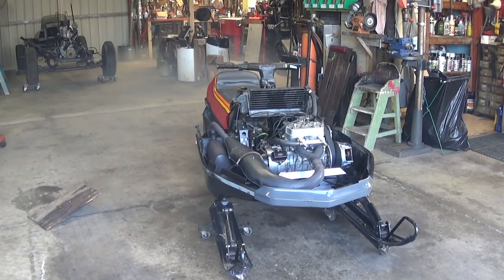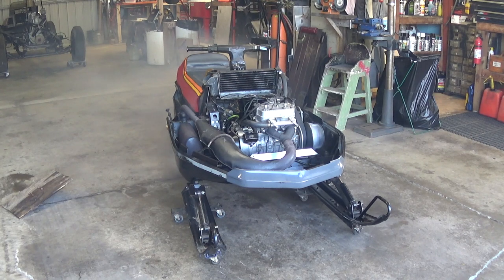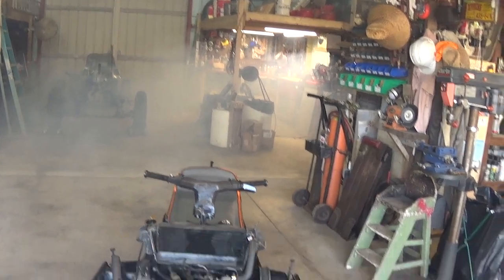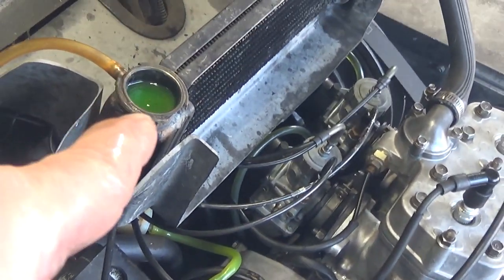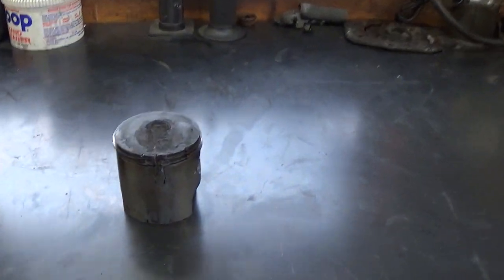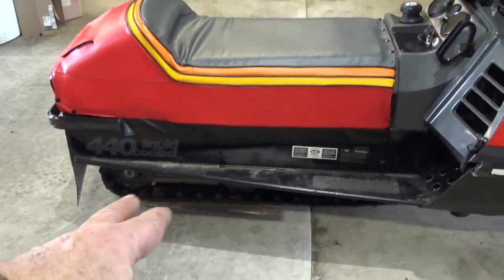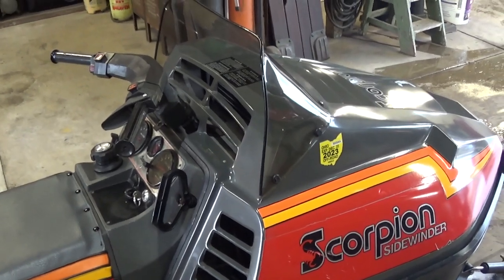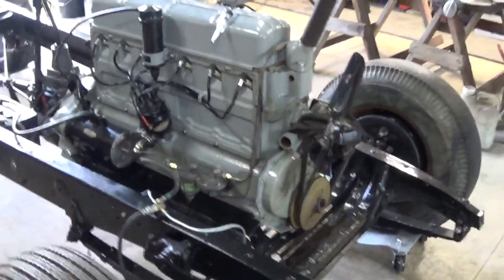1981 Scorpion Sidewinder Engine Rebuild Final Episode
Well the day has come. Time to get the engine installed and fire it up. This is the final video for this project.